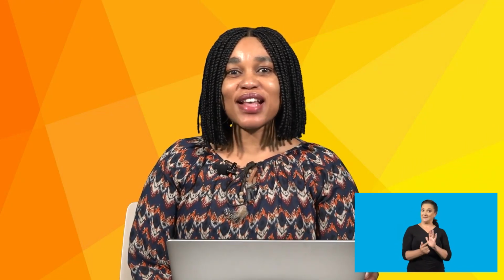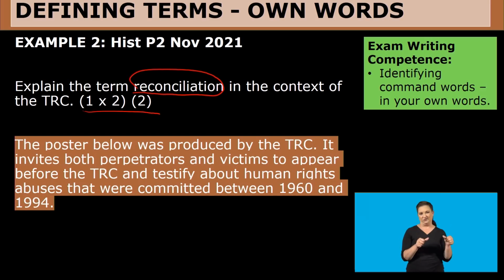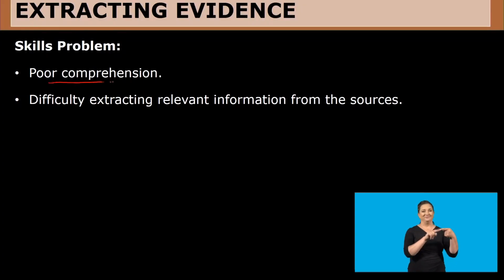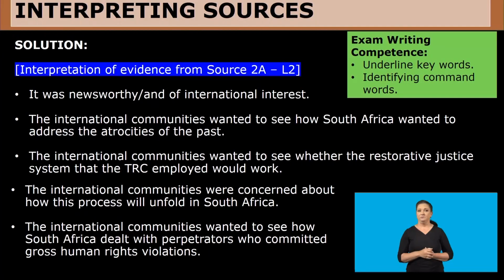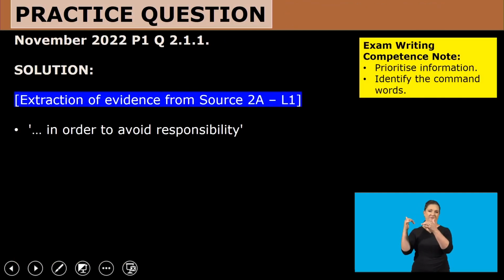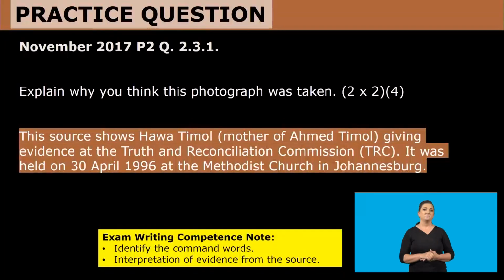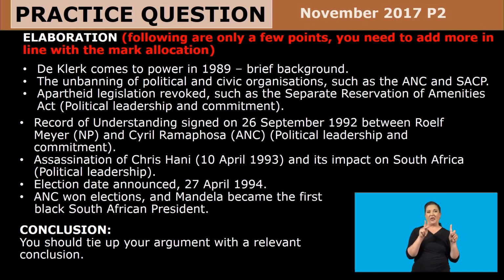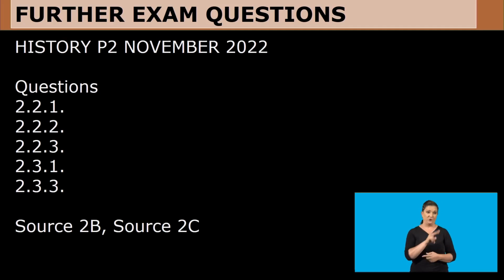History Democracy In Sa And Coming To Terms With Past